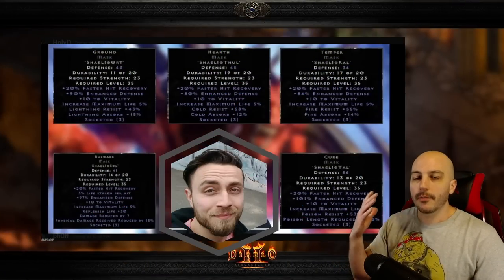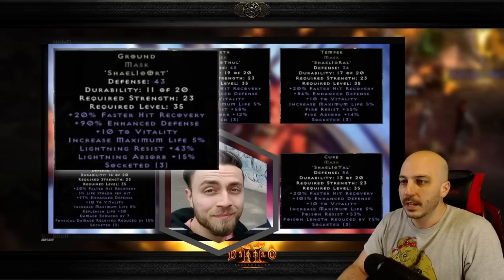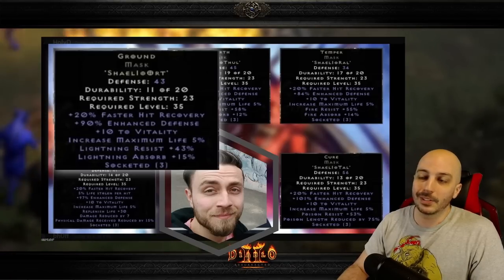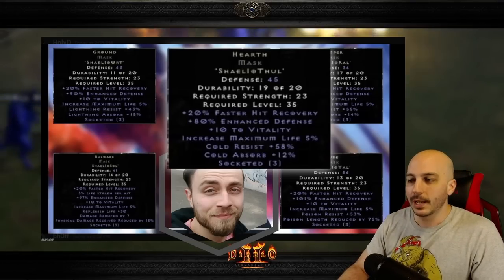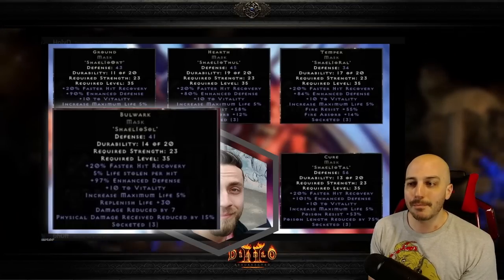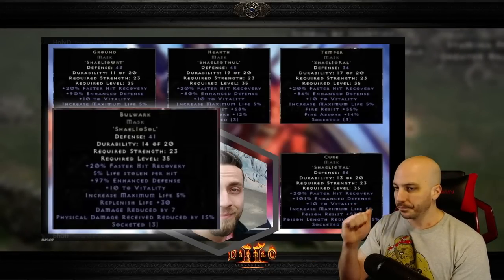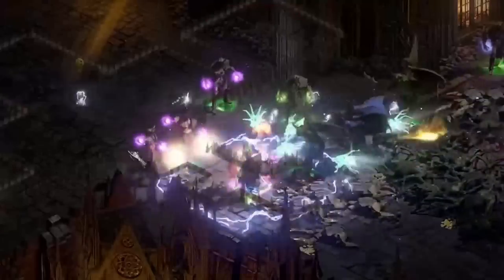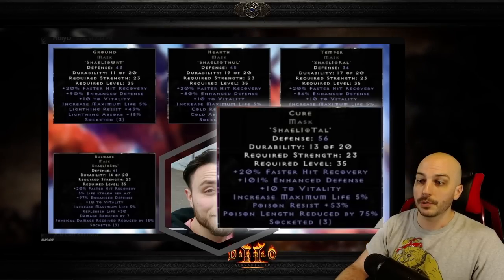5 New Rune Words Revealed, GODLY OR GARBAGE? Season 3 - Diablo 2 Resurrected